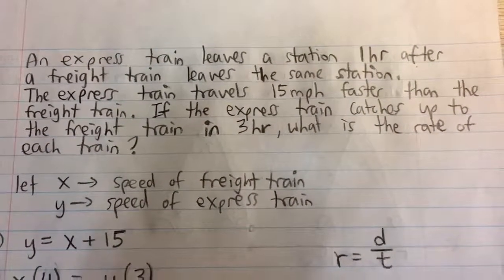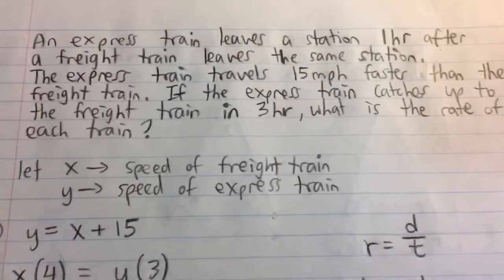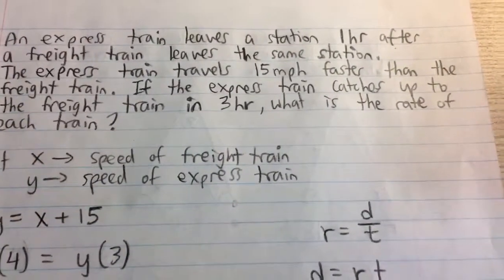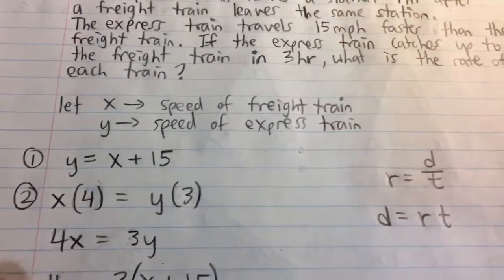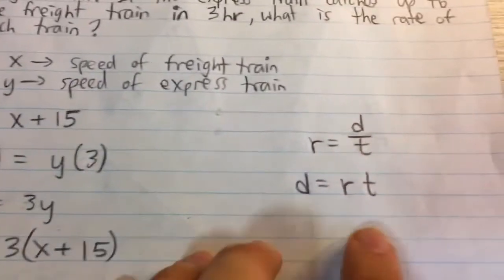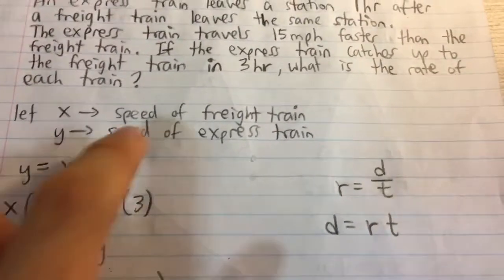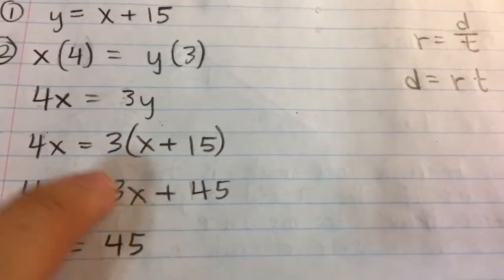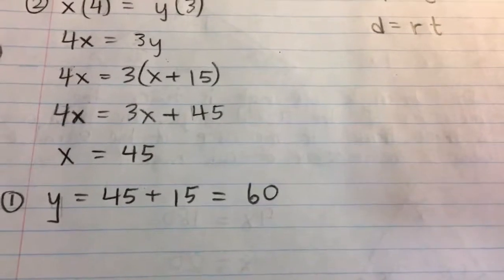Two Trains Leaving a Station - Rate System of Equations Word Problem (Example)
An express train leaves a station 1hr after a freight train leaves the same station. The express train travels 15mph faster than the freight train. The express train catches up to the freight train in 3hr. Find the rate of each train.